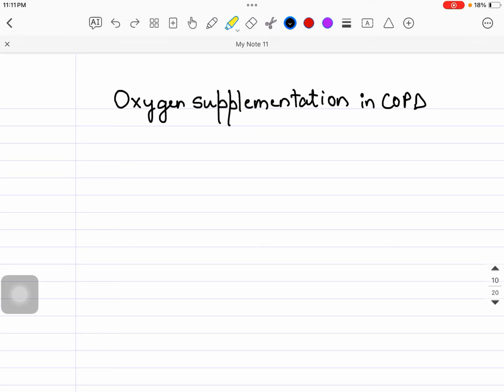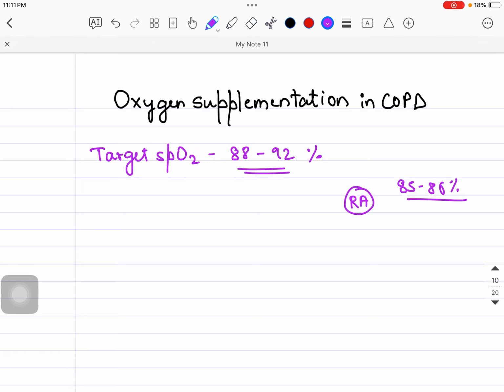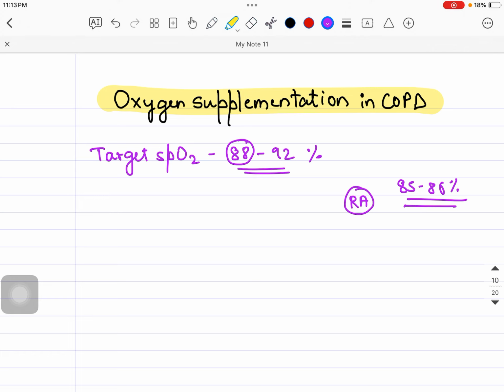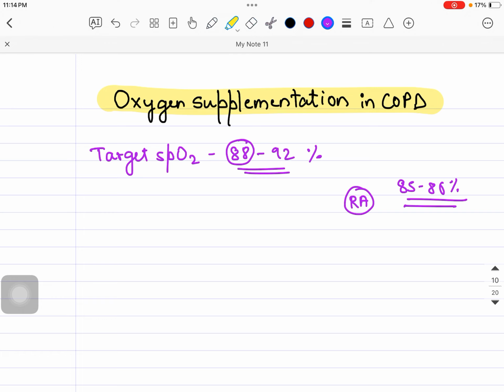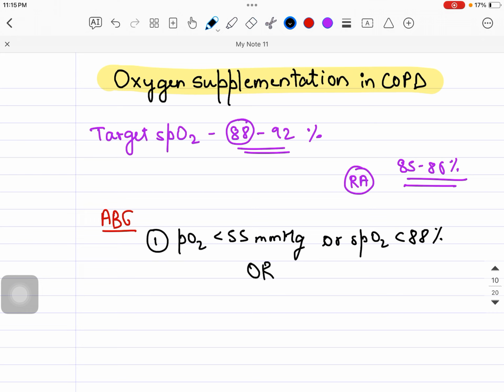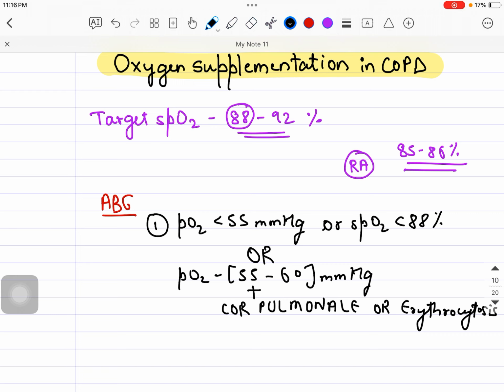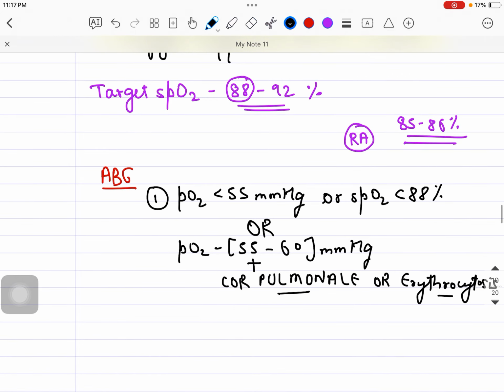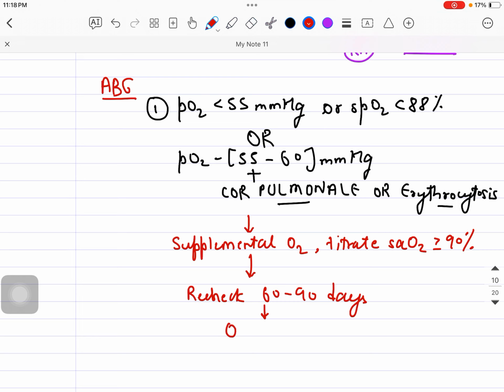Long-Term Oxygen Therapy in COPD: Who Needs It & Why?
🚨 Should you be using oxygen for COPD? Many people think more oxygen = better breathing, but that’s not always true! In this video, we’ll uncover when oxygen therapy is truly needed, how it helps, and the risks of using it incorrectly.

🔥 What You’ll Learn:
✅ Who actually needs oxygen in COPD? (Not everyone does!)
✅ Signs your body is craving oxygen – and when to worry
✅ The dangers of too much oxygen (CO2 retention explained!)
✅ How to use oxygen safely to breathe better
✅ Portable vs. home oxygen – which one is right for you?
✅ Busting common oxygen therapy myths!

⚠️ Warning: Using oxygen the wrong way can do more harm than good. Watch till the end to learn the safest approach!

💬 Got questions about COPD & oxygen therapy? Drop them in the comments, and let’s discuss!